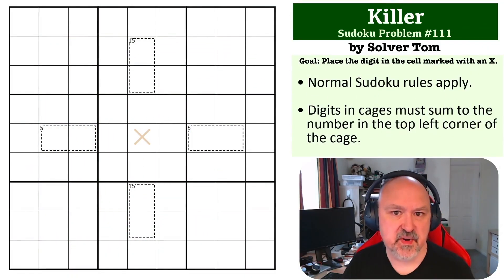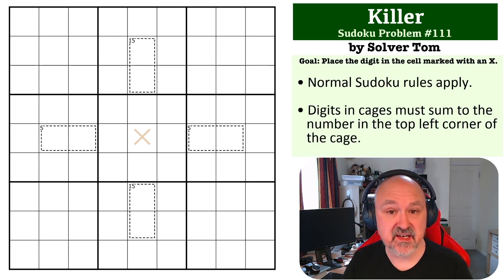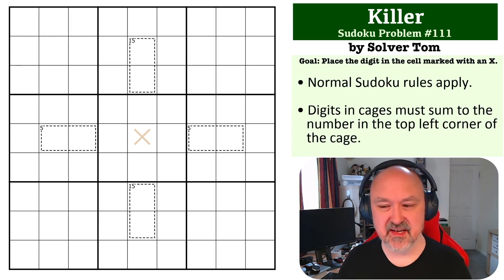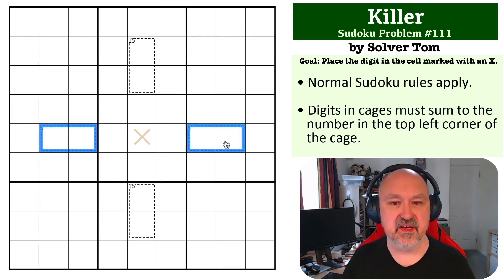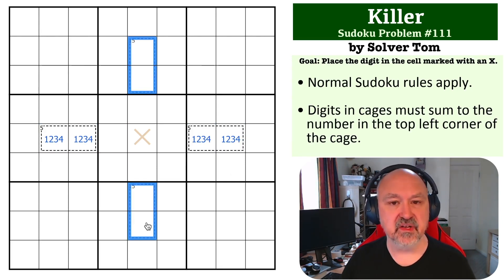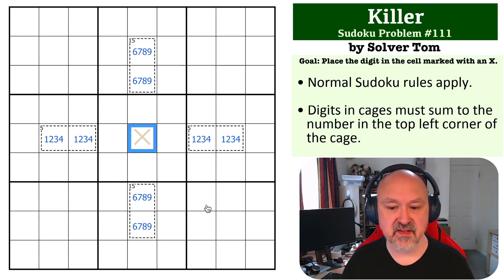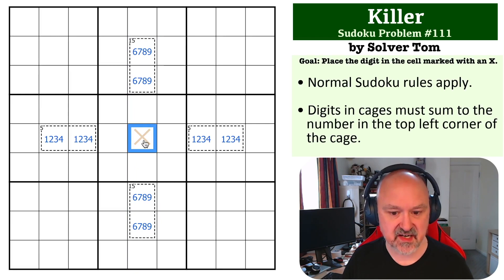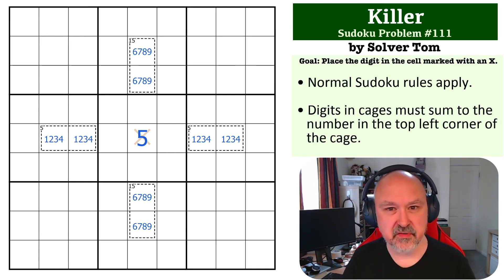Sudoku Problem Series 111 : Killer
Attempt an easy Killer Problem, and see my explanation of the solution.

The goal is to place the digit in the cell marked with an X.

📖 Problem Rules 📖
• Digits in cages must sum to the number in the top left corner of the cage.